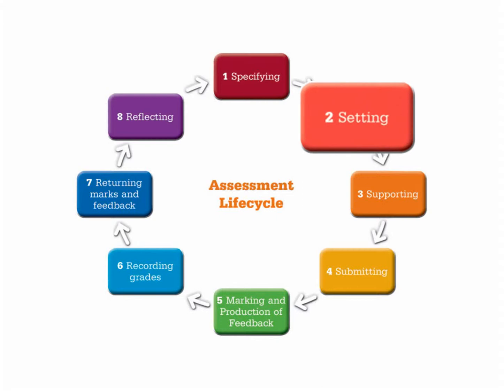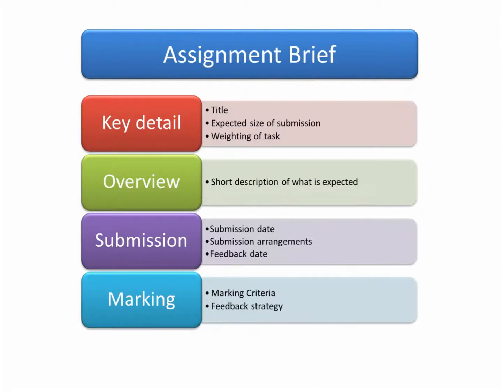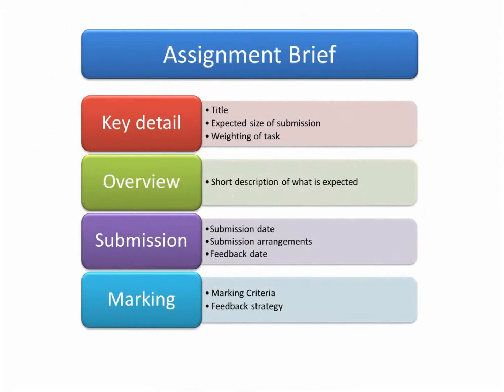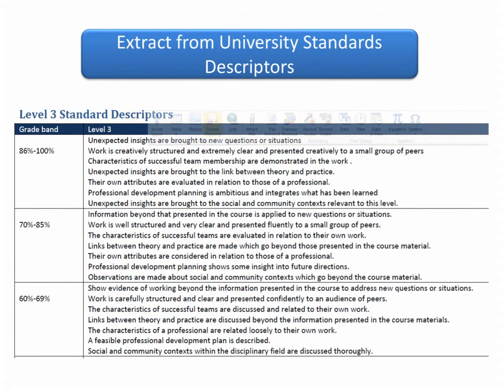Assessment Lifecycle 2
Setting the task, or writing the assignment brief